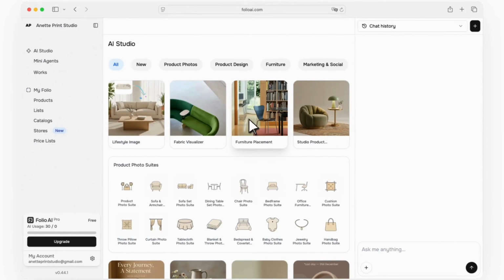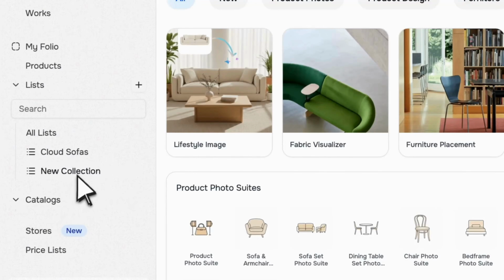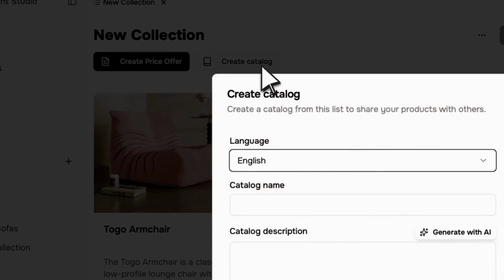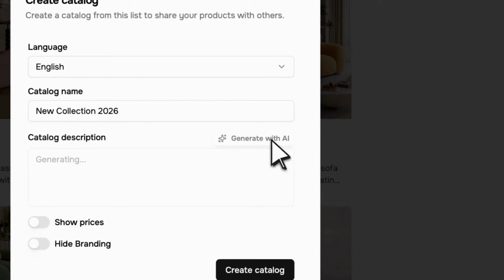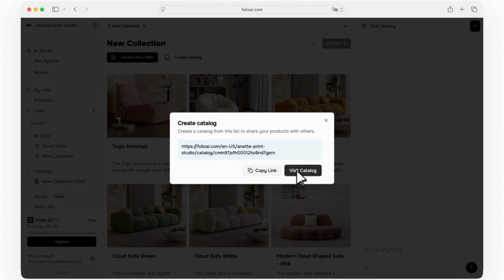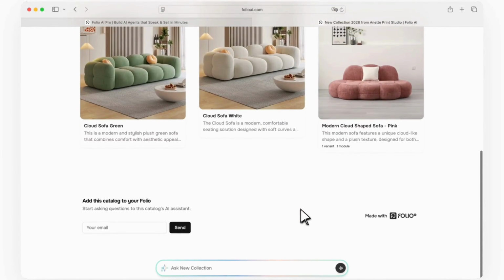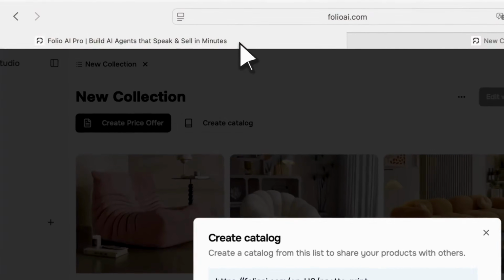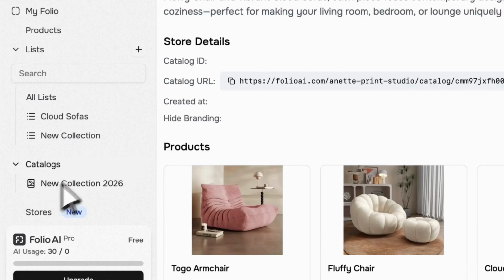Create Catalogs in Seconds | Turn Product Lists into Shareable Links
In this tutorial, you’ll learn how to create catalogs from your product lists in Folio AI.

After organizing your products into lists, you can instantly turn them into clean, shareable catalogs.

In this video, you’ll see how to:

• Open an existing product list
• Click “Create Catalog”
• Generate descriptions with AI
• Create a shareable link in seconds
• View your catalog
• Share publicly or privately via email
• Access catalog details under My Catalogs

Your product list becomes a structured, professional catalog — ready to share anywhere.

Simple. Fast. Shareable.

Try it yourself and turn your product lists into live catalogs with Folio AI.